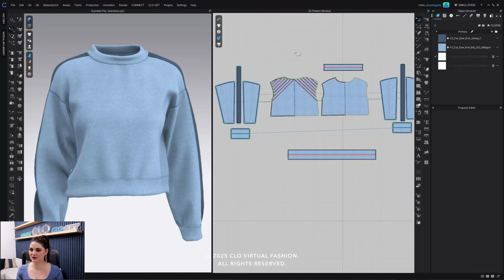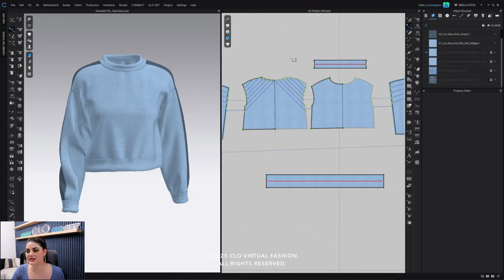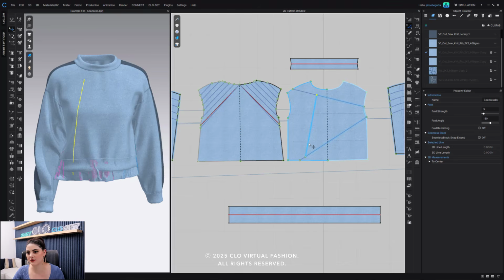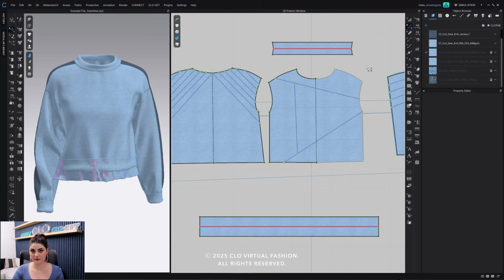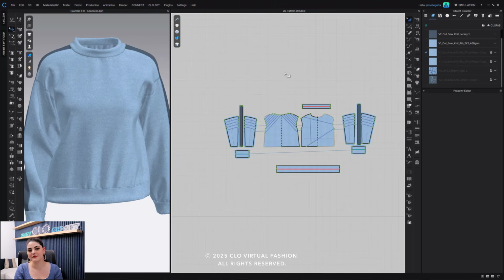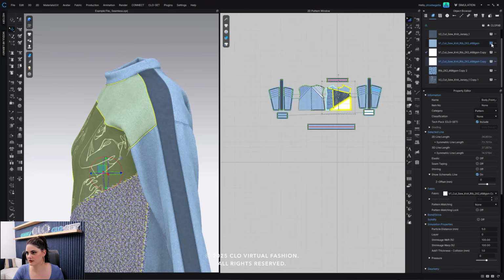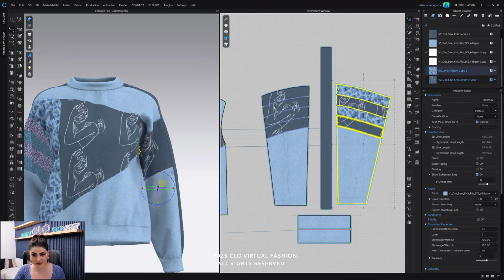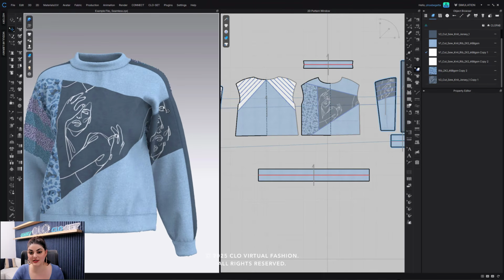Seamless Blocking | CLO 2025.1 Features Deep Dive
This new feature in CLO 2025.1 allows you to design seamless styles by applying different fabrics within a single pattern without any sewing lines.